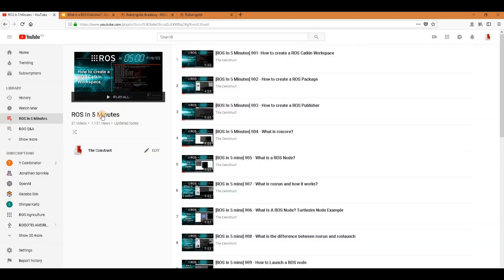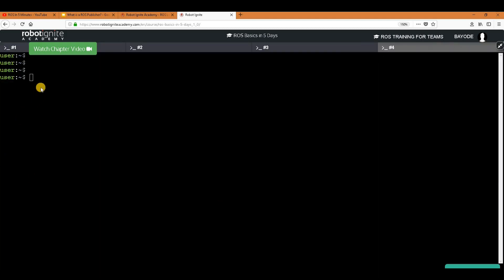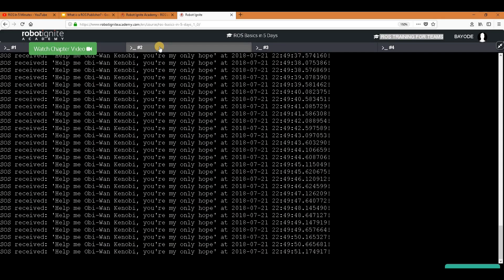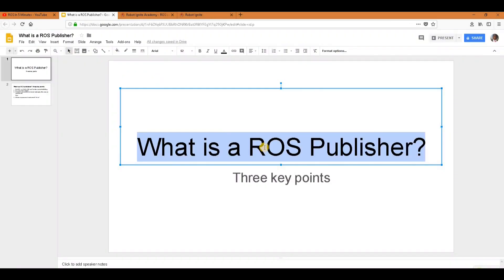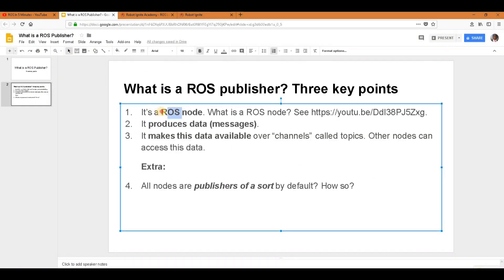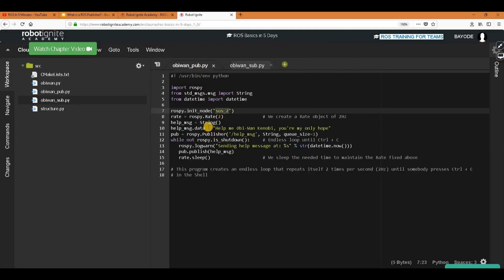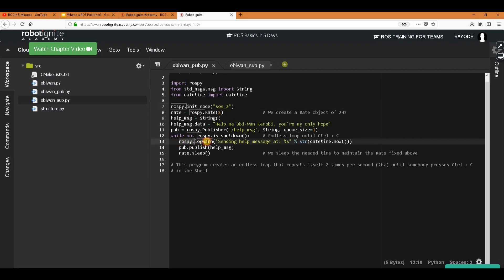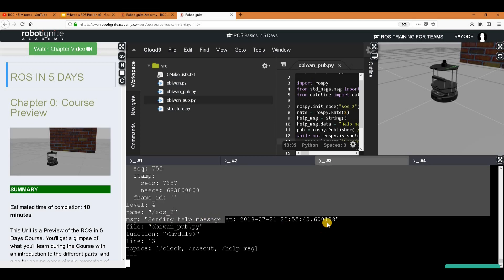[ROS in 5 mins] 022 - What is a ROS publisher?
In this video, we will see what a ROS publisher is all about in just five minutes! We'll see how it relates to ROS nodes and topics.

Let's go!

Links mentioned in the video and other useful links:
- Robot Ignite Academy (used for the demo), the place to learn to program robots using only a web browser